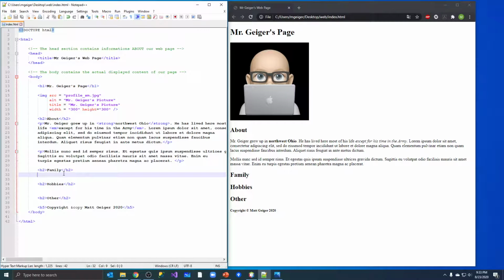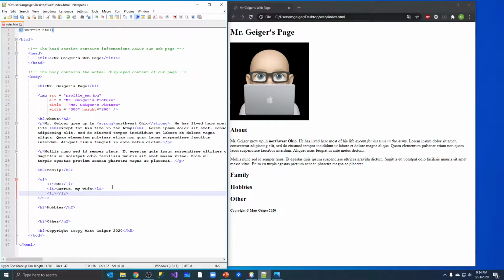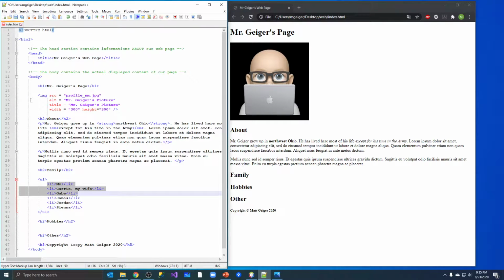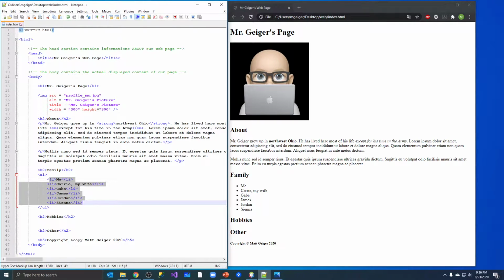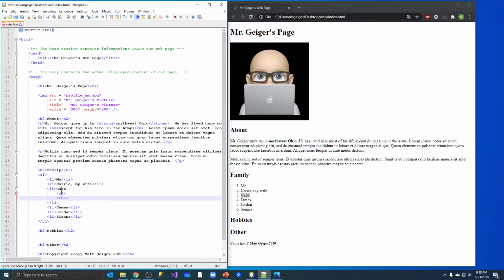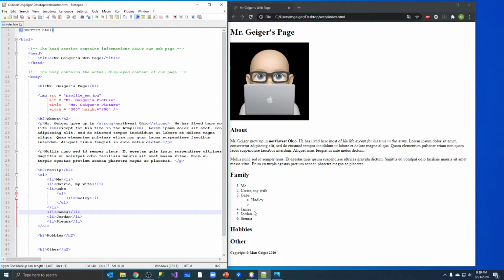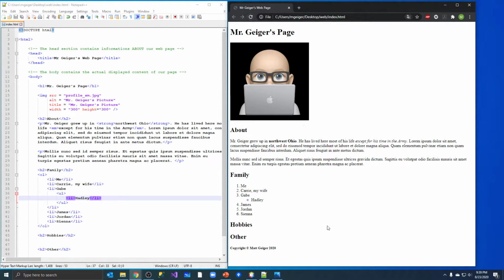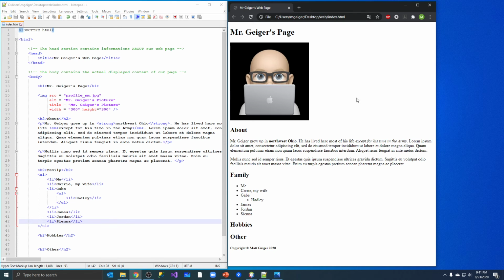HTML Lists and Assignment